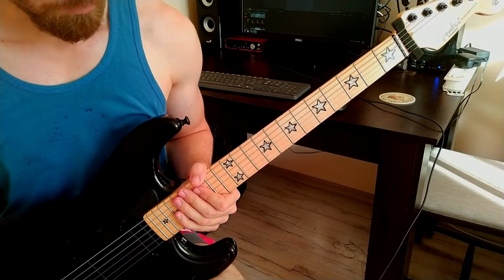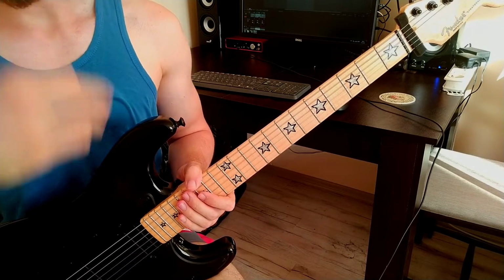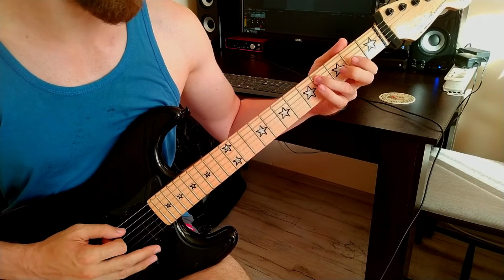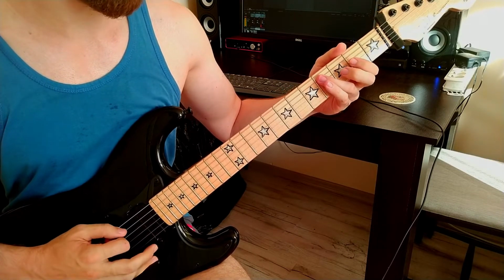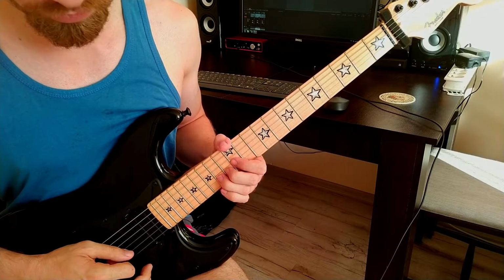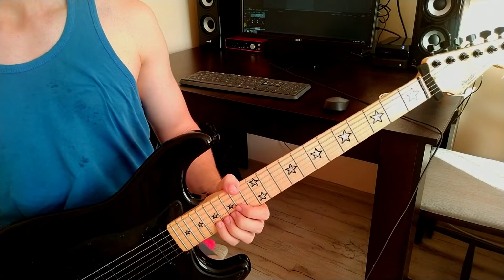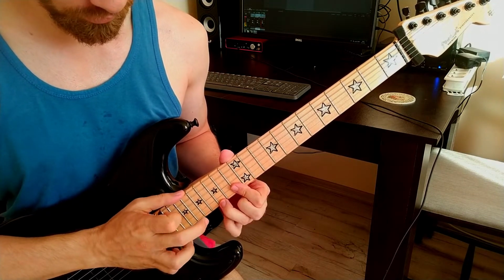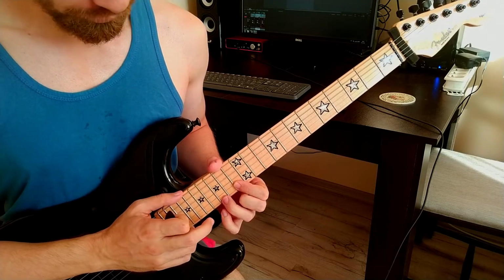[Happy Birthday Richie] Bon Jovi - Never Say Goodbye (guitar solo tutorial/lesson)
If y'all still haven't wished Richie a big freakin' Happy Birthday, shame on you and please close this video NOW!!! Well.. with that outta da' way, let's dive into this solo and break it down into such small pieces you won't even be able to recognize it anymore :P That.. and me being a moron throughout the whole lesson sure doesn't help but c'est la vie... Last, but not least, please go check out the cover ASAP I love you.. sorta!